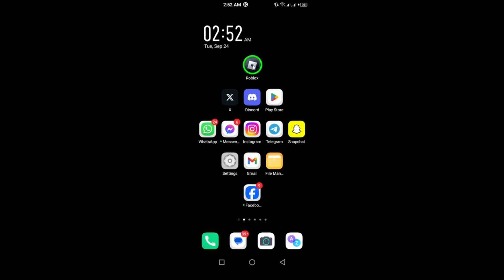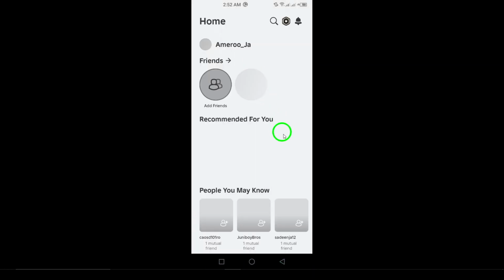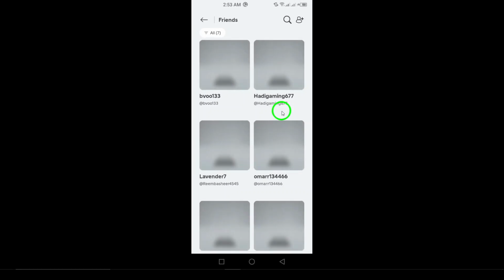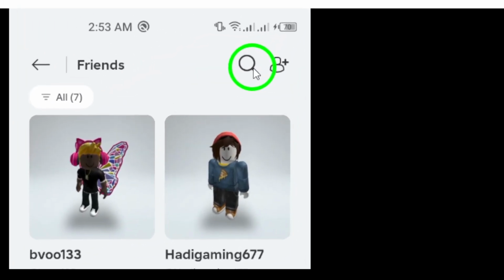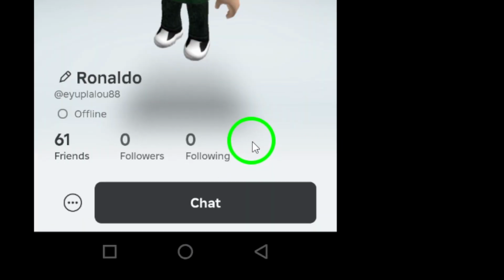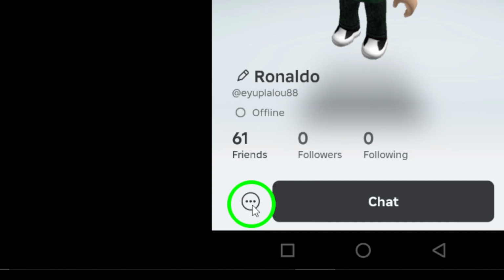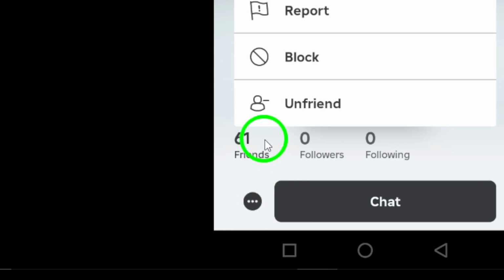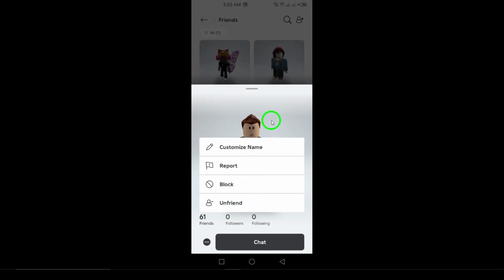How to Unfriend Someone On Roblox (Updated)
Learn how to unfriend someone on Roblox with this updated guide! Follow these simple steps to manage your friends list efficiently.

1. Launch the Roblox app on your Android device.
2. Tap the three dots at bottom right.
3. Tap on the “Friends” tab.
4. Find the User: Scroll through the list or use the search bar to find the user you want to unfollow.
5. Tap on the user’s profile to open it.
6. Tap the three-dot menu (usually located at the top right corner of their profile).
7. Select “Unfriend” from the menu.

Take control of your Roblox experience today.

Chapters:
00:00 Intro
00:12 Soultion
01:05 Outro